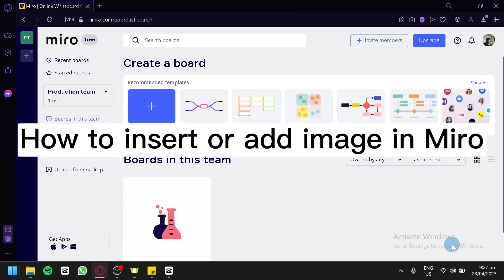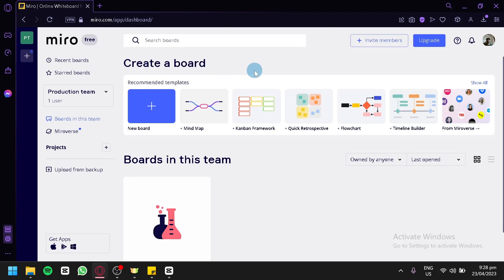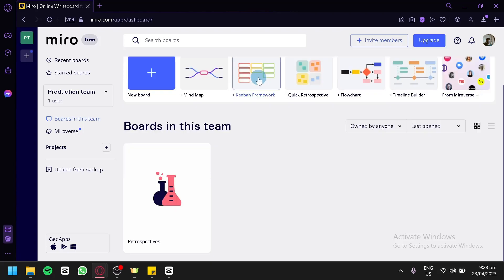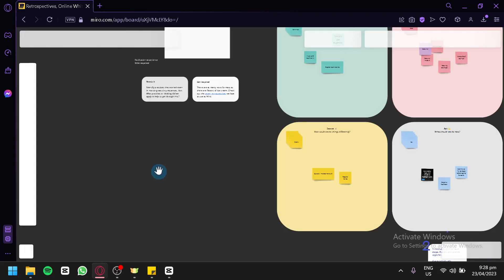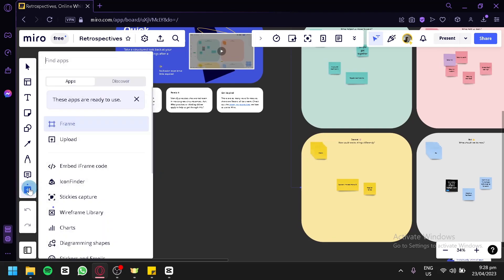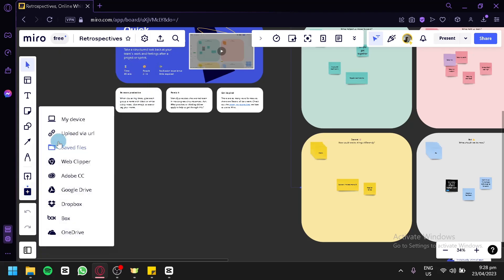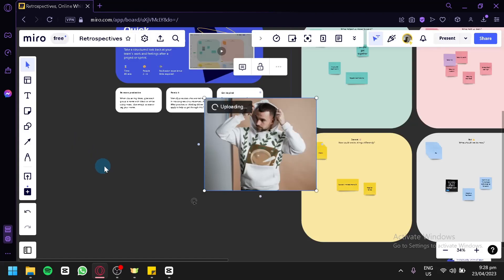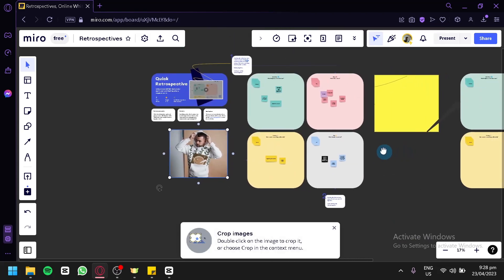How to Insert or Add Image in Miro (EASY)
How to Insert or Add Image in Miro. In this video on How to Insert or Add Image in Miro, we'll show you how to insert or add an image in Miro. Whether you're new to Miro or you just need a quick assist, we'll have you up and editing in no time!

Miro is a great tool for creating presentations and documents, and this video will show you how to insert or add images quickly and easily. We'll cover everything from inserting an image from your computer to using Miro's built-in image editor. After watching this video, you'll be able to insert or add images in Miro with ease!
How to Insert or Add Image in Miro